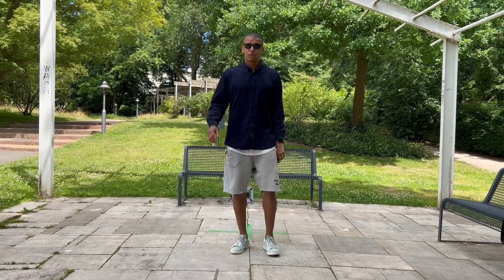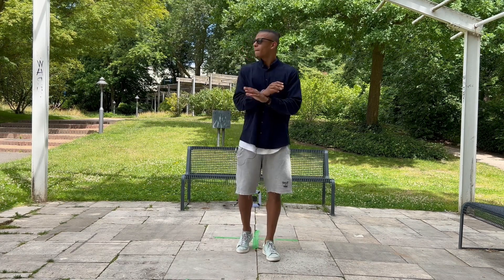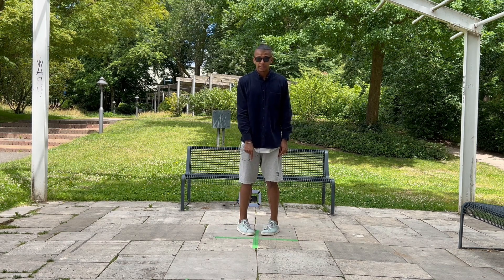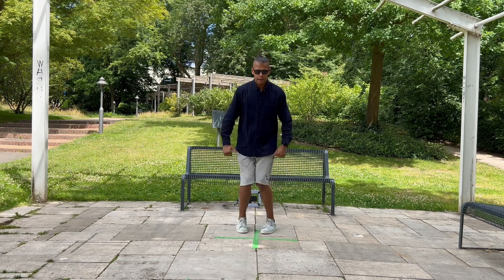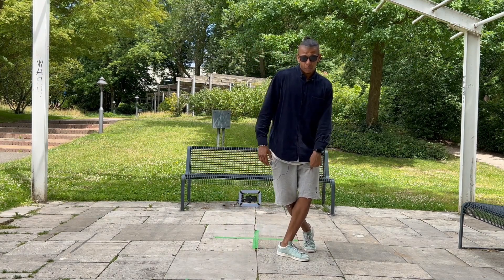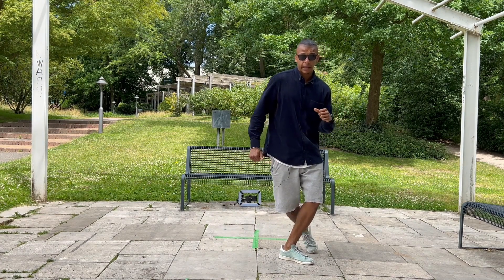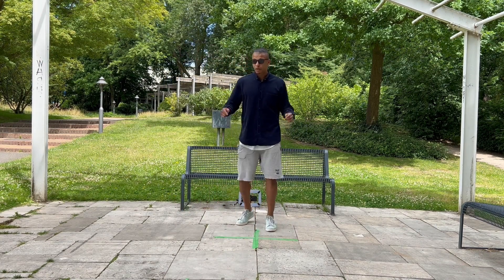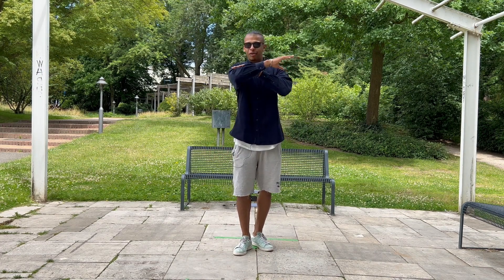C Walk - Tipps Tricks Transitions - Part 2